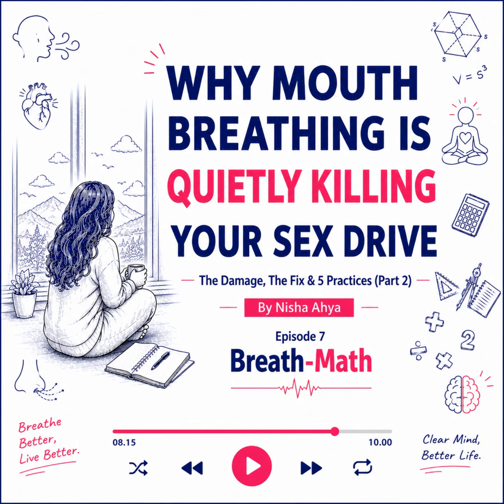Why Mouth Breathing Is Quietly Killing Your Sex Drive — The Damage, The Fix & 5 Practices (Part 2)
Mouth breathing lowers testosterone, disrupts ovulation, damages sperm quality, and ruins your hormone cycle every night. Here's how to fix it.

In Part 2 of this episode, Nisha covers the full damage — and the complete 5-practice protocol to reverse it.

✔ The hormone loop — cortisol steals from testosterone and oestrogen, nasal tissue degrades, nose blocks, more mouth breathing. The full cycle.
✔ Sleep and testosterone — why deep sleep is your hormone factory and how mouth breathing shuts it down every night
✔ Male fertility — sperm quality, motility, nitric oxide and sperm maturation, pelvic floor dysfunction
✔ Female fertility — ovulation suppression, endometriosis, prenatal oxygen delivery, the pelvic floor connection
✔ Ancient yoga science — Prana, Apana Vayu, Ojas, and Swara Yoga — what they knew centuries before modern science
✔ 5 practices — nasal breathing daily habit, Nadi Shodhana, diaphragmatic pelvic floor reset, pre-sleep nasal reset with mouth taping, and nasal breathing during intimacy

Haven't heard Part 1? Search: Breath-Math Episode 7 Part 1

🎙️ Breath-Math with Nisha
🌿 Breath. Body. The math behind both.